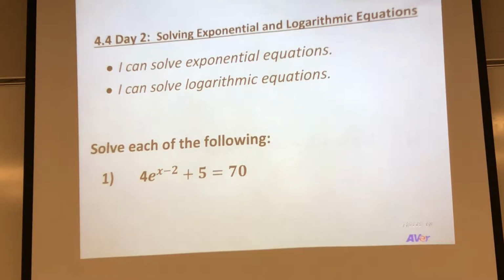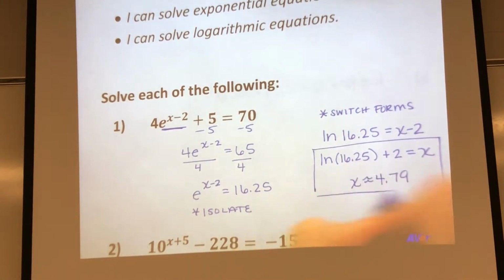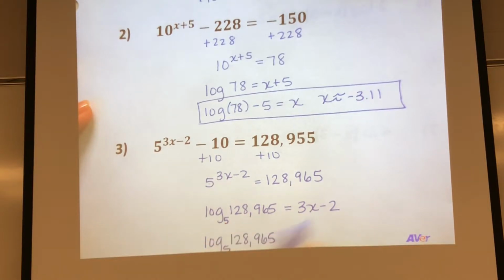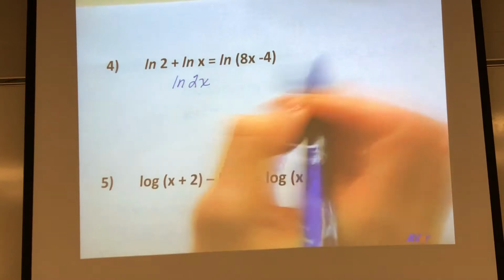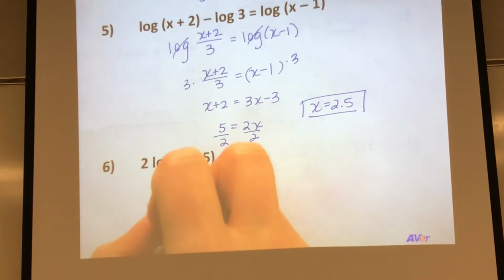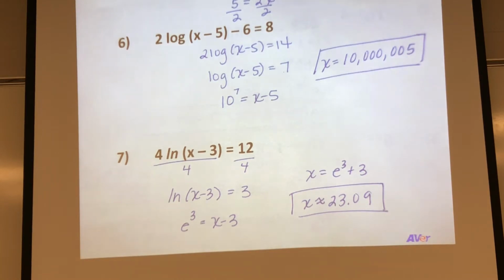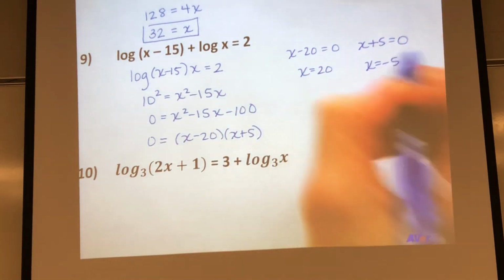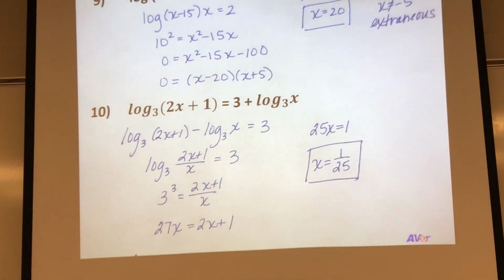4.4 Day 2